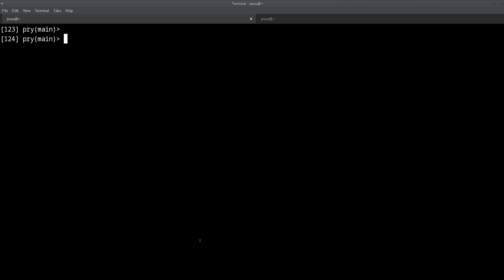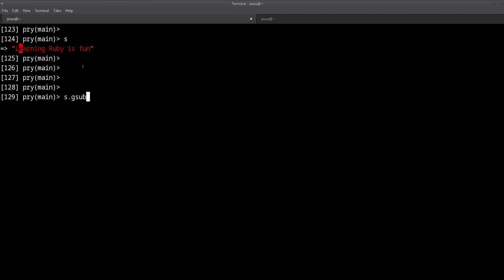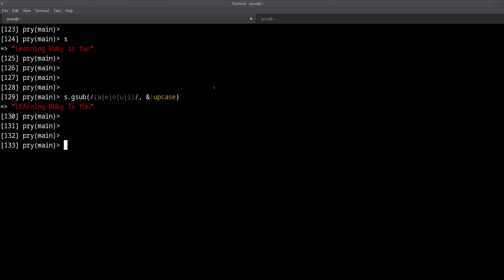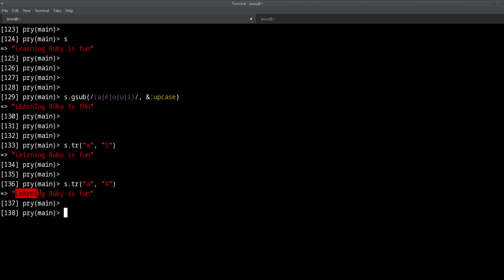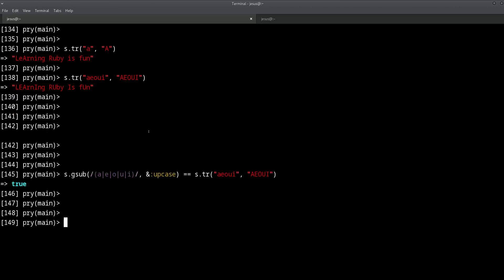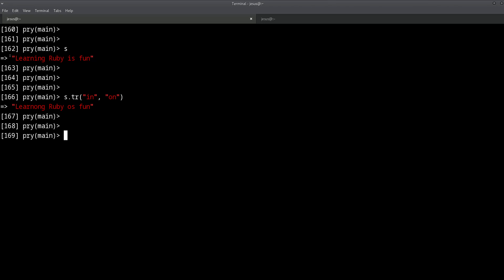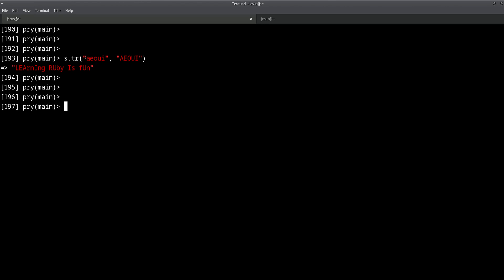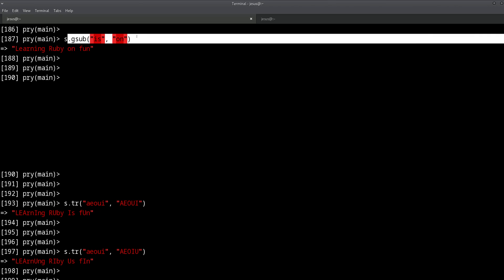The Difference Between The "tr" & "gsub" Methods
In this video you'll discover how the "tr" method works & how it's different from other string methods like "gsub".

Understanding these differences is key to becoming an expert Ruby developer, otherwise you'll just be one of many & not stand out.